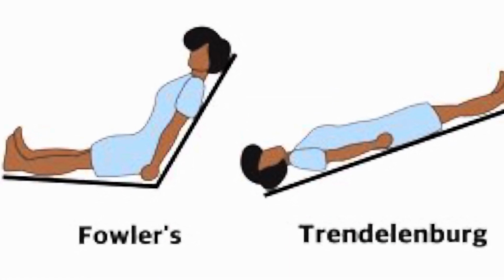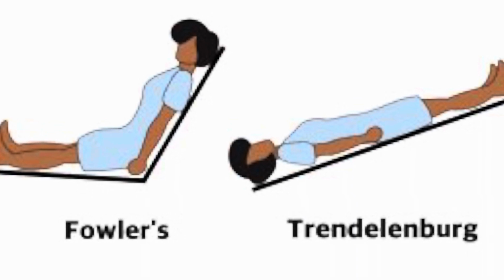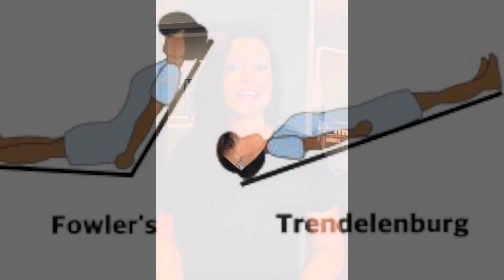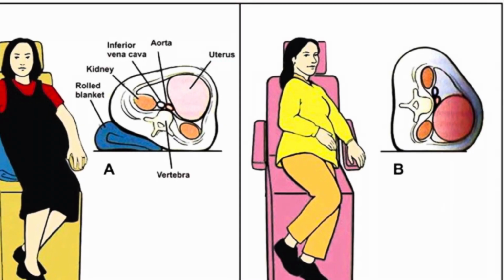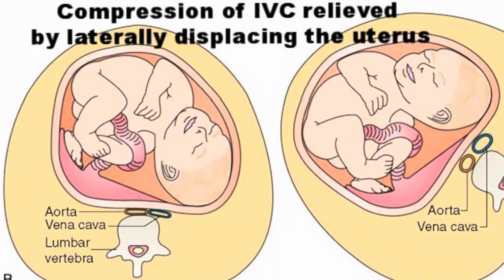medical emergency in the dental office: Syncope Response Review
Dental Emergency Response
Ammonia Inhalants
Fainting